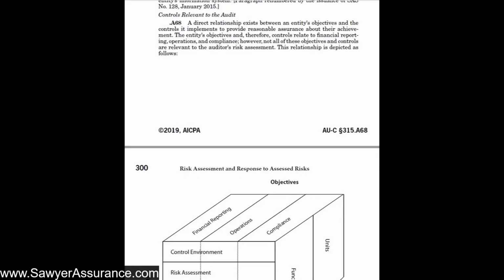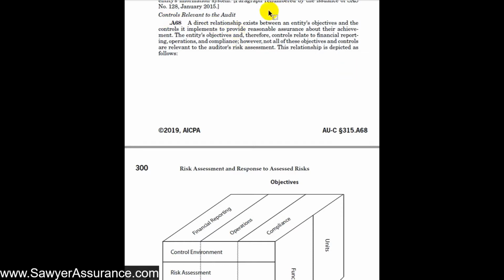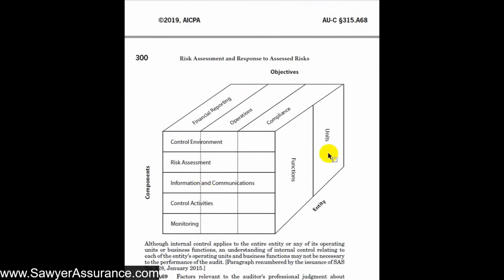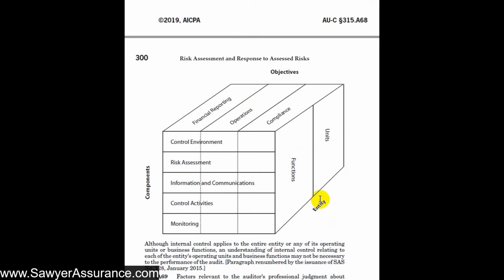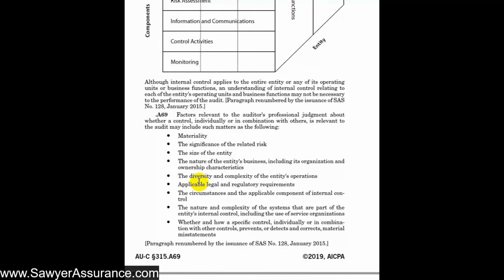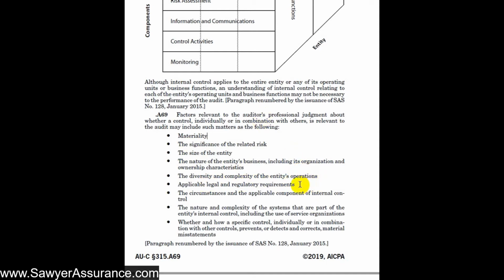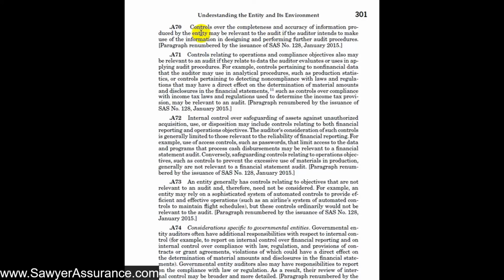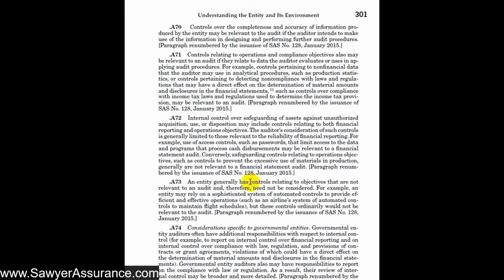AU-C Section 315.13: Understanding the Entity's Internal Control - Overview (Part 3)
AU-C Section 315.13 says:

"13. The auditor should obtain an understanding of internal control relevant to the audit. Although most controls relevant to the audit are likely to relate to financial reporting, not all controls that relate to financial reporting are relevant to the audit. It is a matter of the auditor's professional judgment whether a control, individually or in combination with others, is relevant to the audit. (Ref: par. .A49–.A74)"